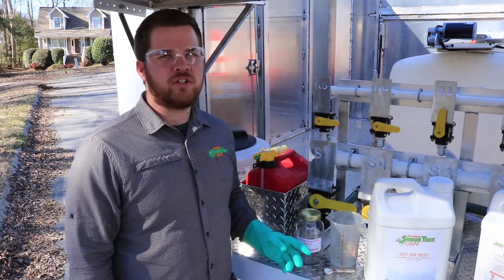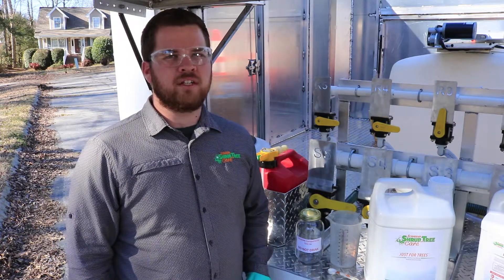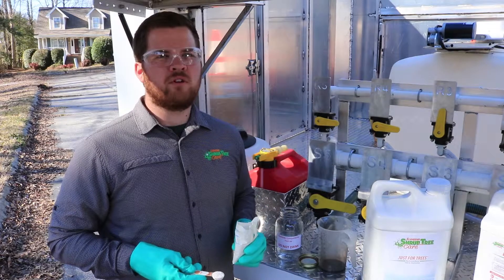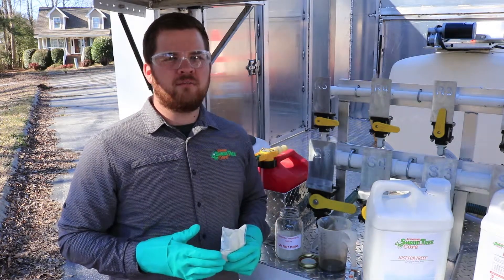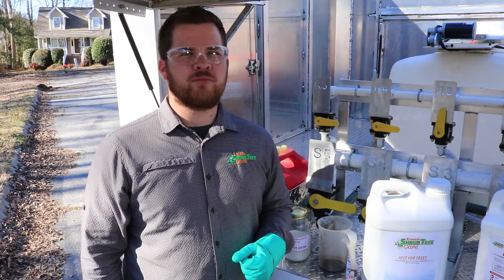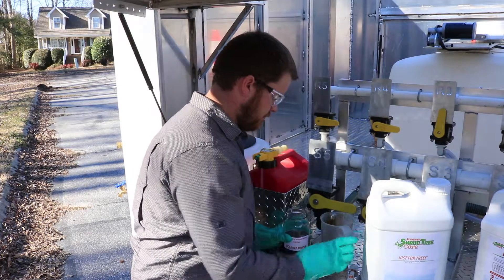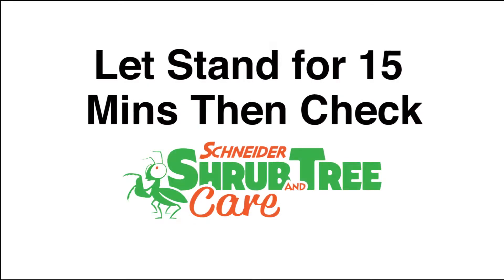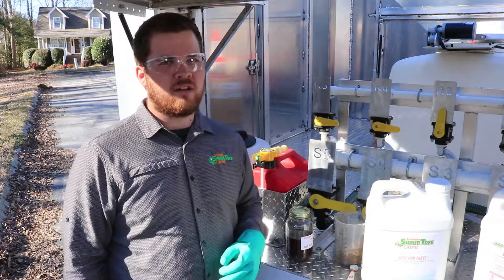Jar Compatibility Test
Use a Jar Compatibility Test to make sure the products you are using are compatible in the tank